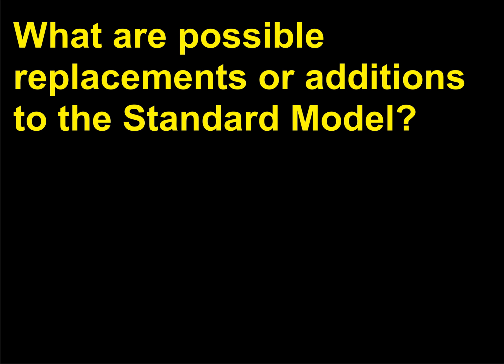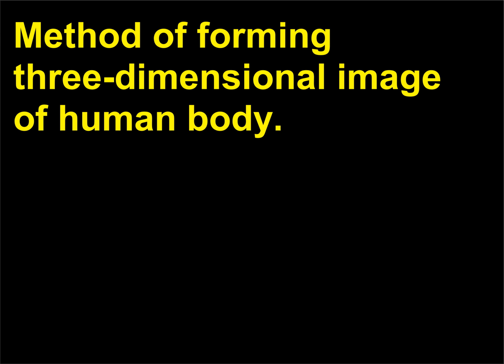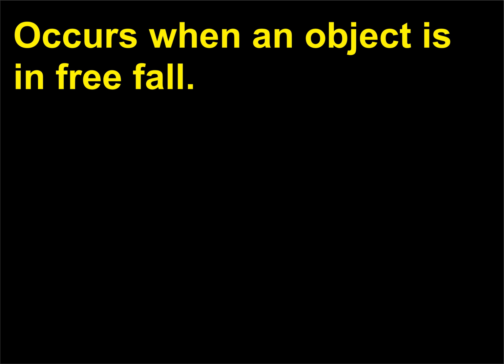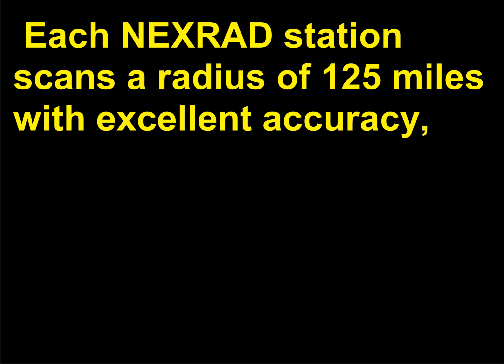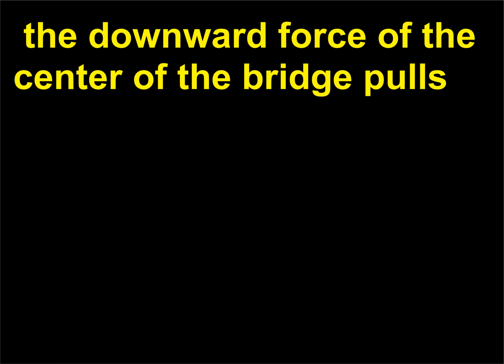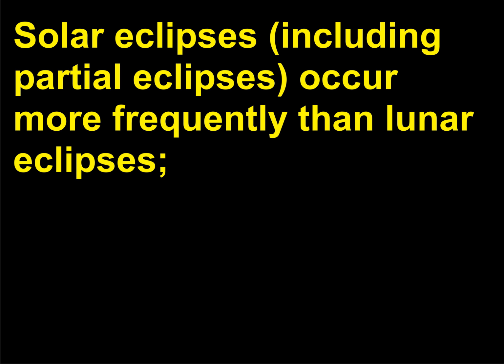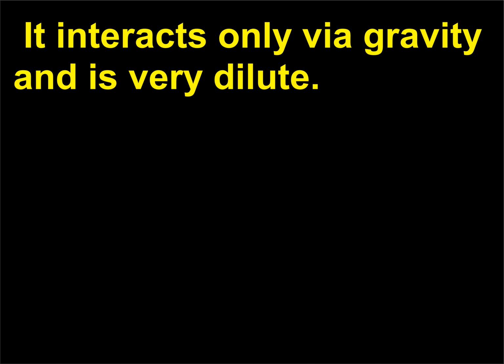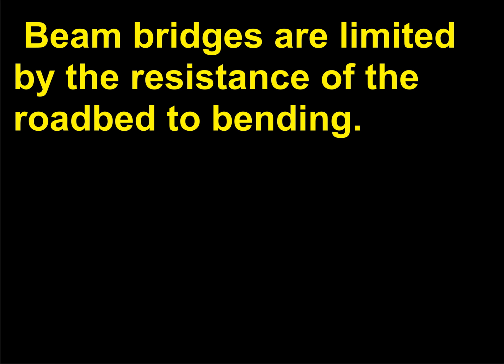Intrebari Fizica 85